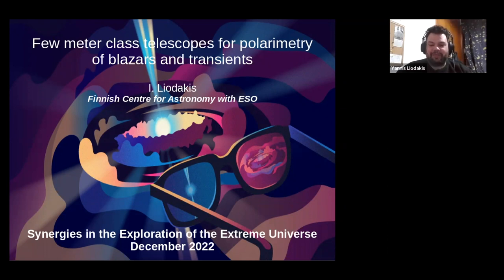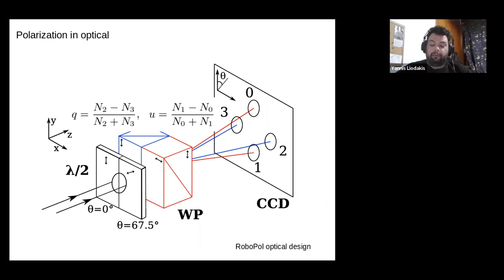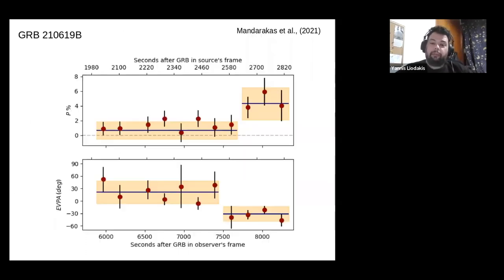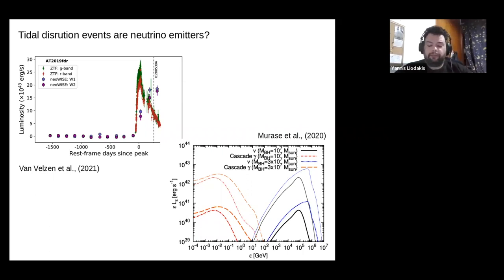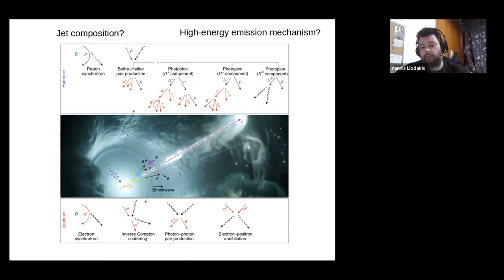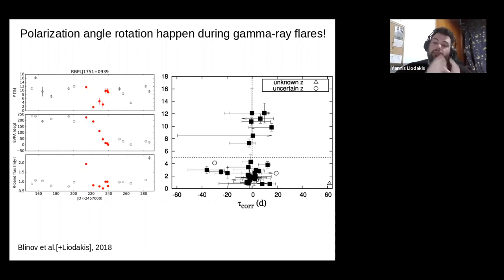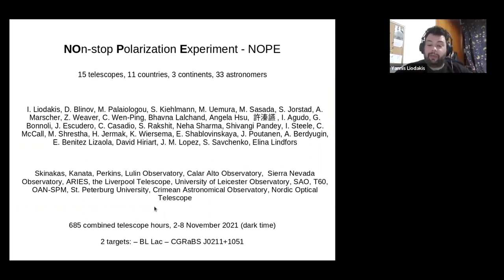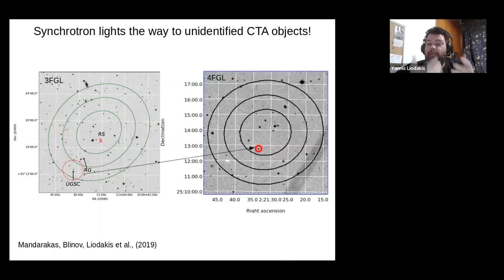Synergies in the Exploration of the Extreme Universe: Yannis Liodakis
On December 15, 2022, Dr. Yannis Liodakis (Finnish Centre for Astronomy with ESO/University of Turku) participated in the CTAO/CTAC's webinar series “Synergies in the Exploration of the Extreme Universe” with a review of the most recent theoretical and observational results on the high-energy Universe using optical polarimetry with few-meter class telescopes.

The series, aimed at all researchers in astrophysics and astronomy from the international multi-wavelength and multi-messenger community, is open and free with a one-time registration. If you have registered for the first edition, you do not need to do it again to receive the connection links and information of the webinars of the second edition.